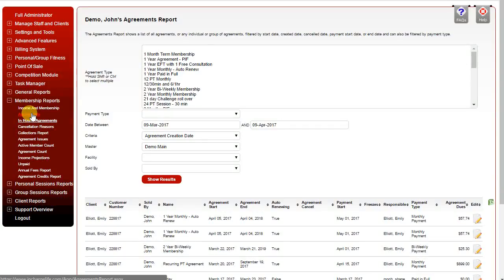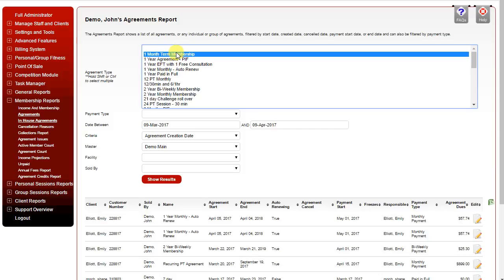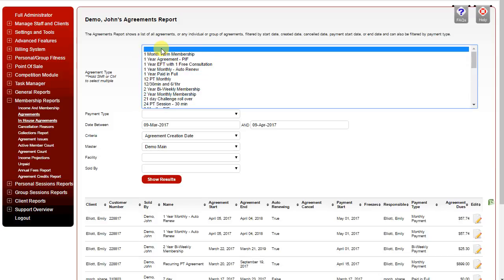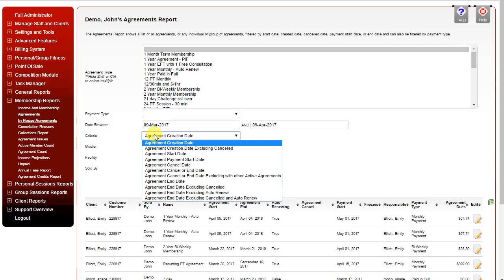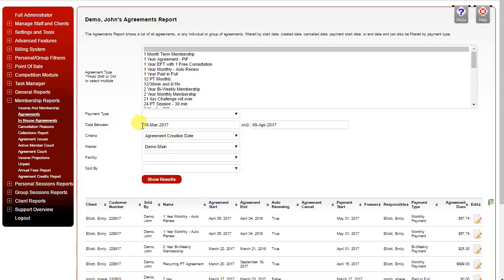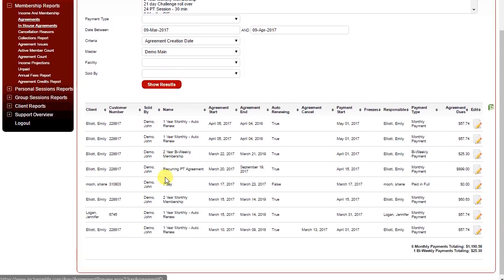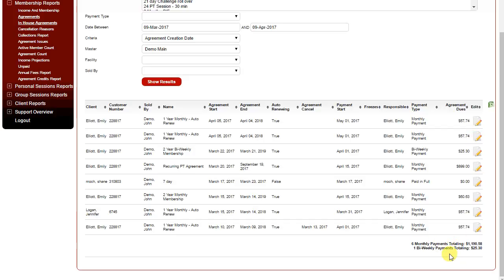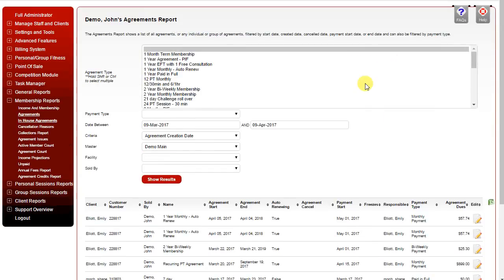CM HELP AgreementReport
AgreementsReport.aspx